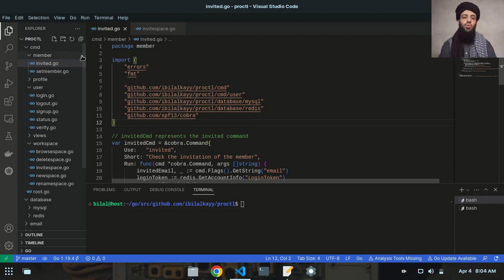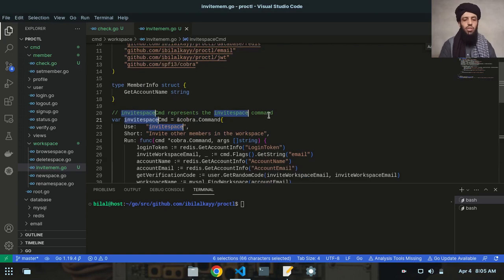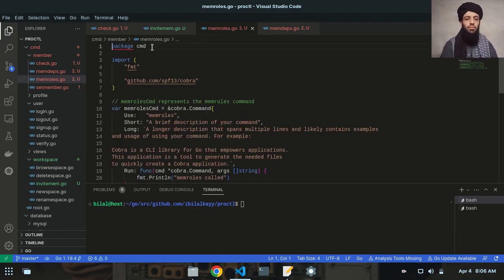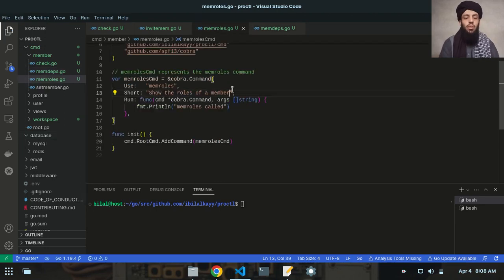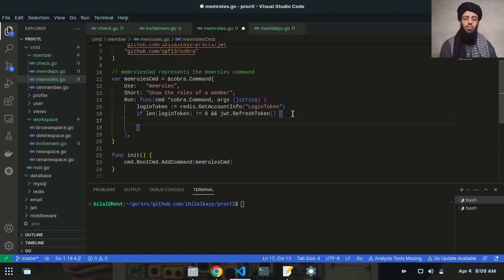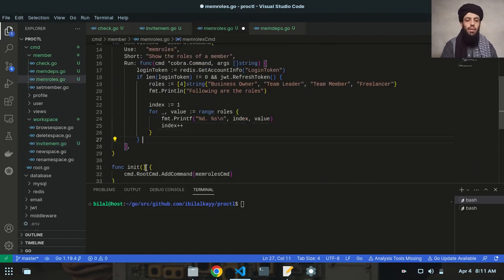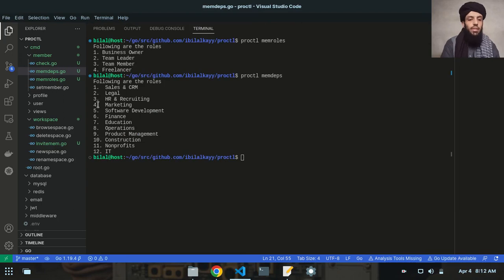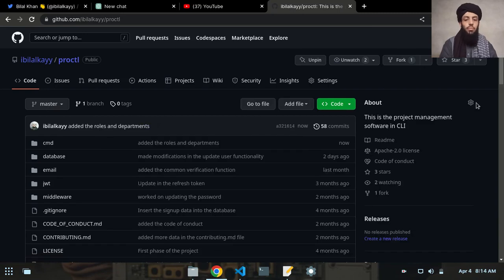proctl 38 | Fortifying Project Structure with Roles and Departments in CLI Management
This update marks a significant milestone as we introduce the incorporation of roles and departments for project members. Explore the strategic enhancements designed to fortify project structure and team organization.

Delve into the details of this insightful video as we showcase the added depth to our project management capabilities. Stay ahead in the realm of efficient project coordination.